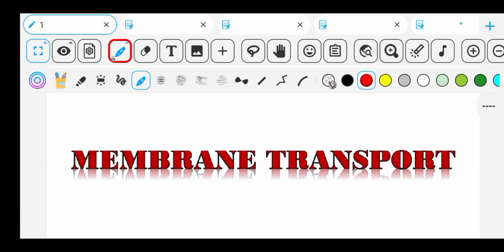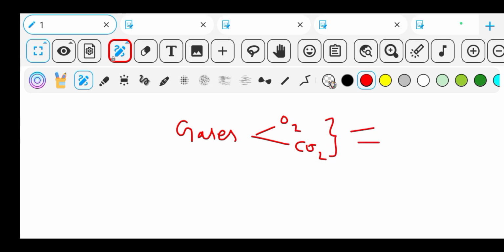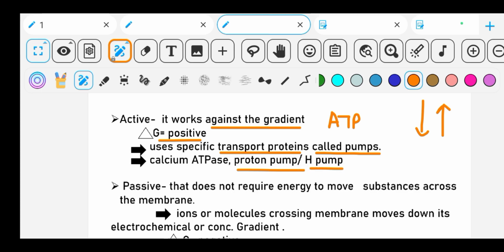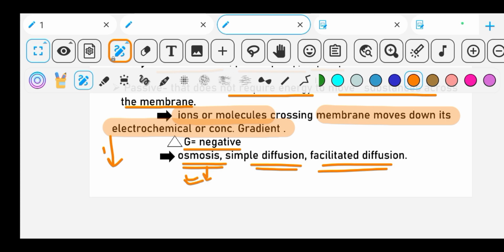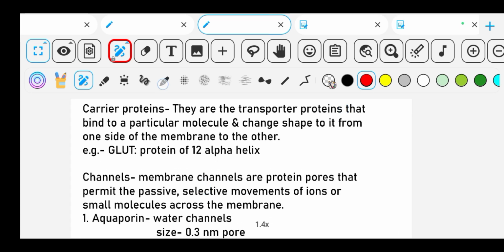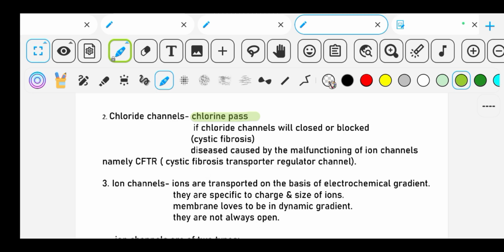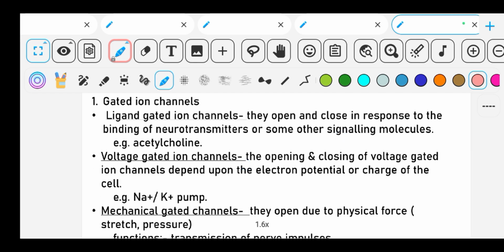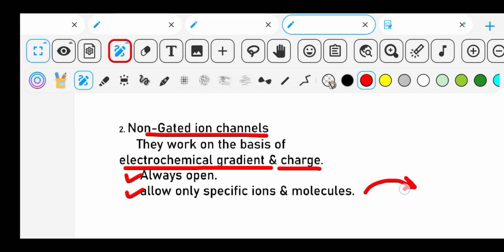Membrane transport | biotechnology | class-12th | cuet